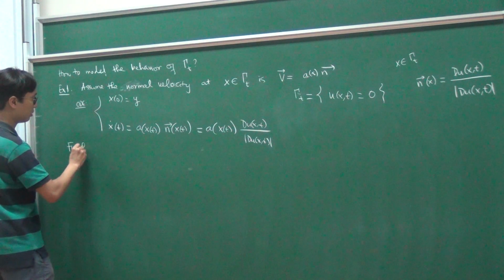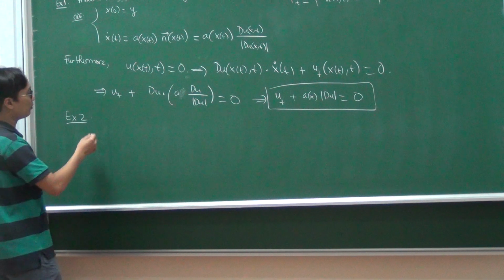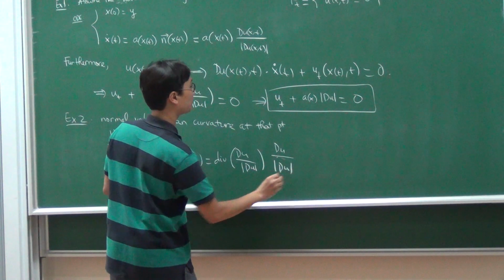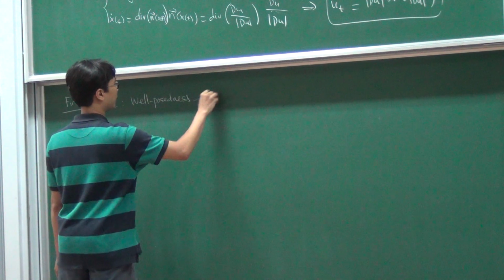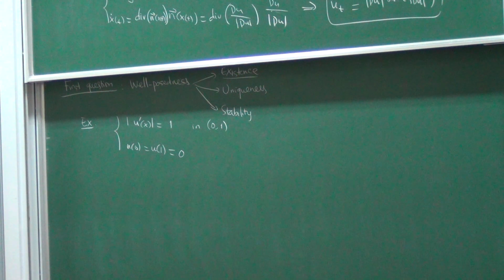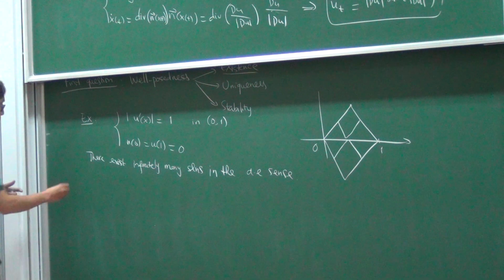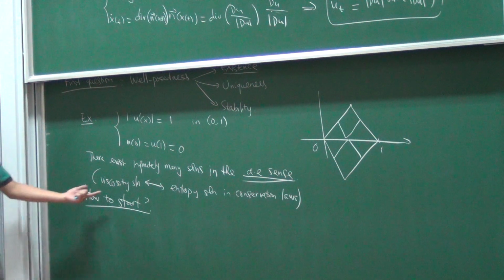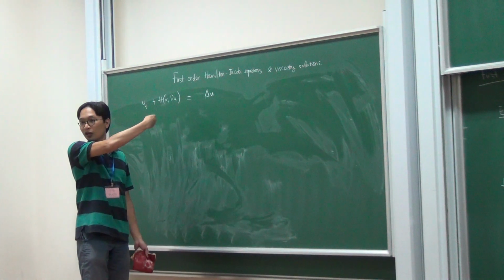Summer Program on “PDEs and Applied Mathematics” 14/7 part 13